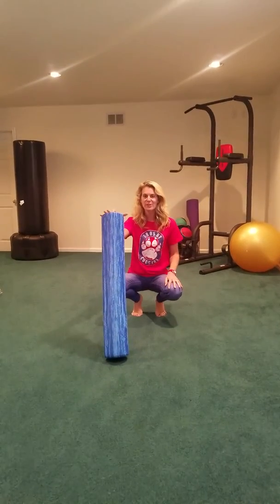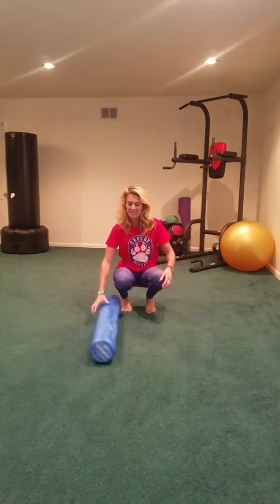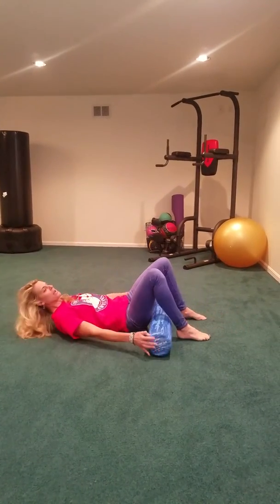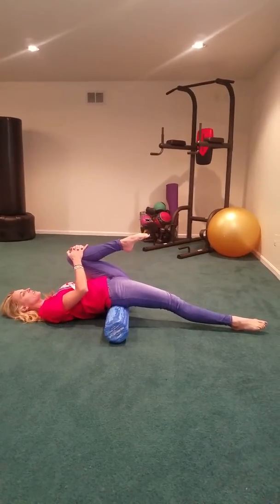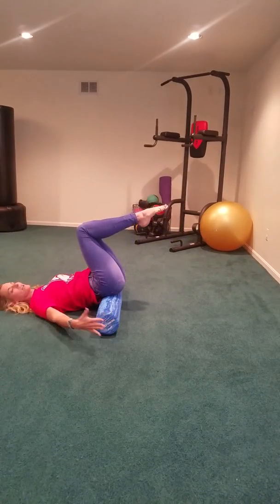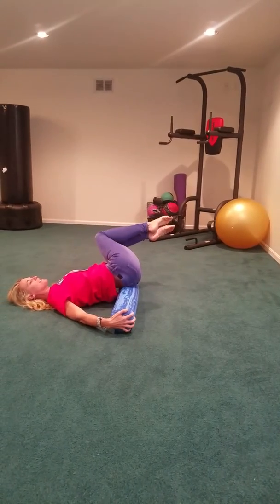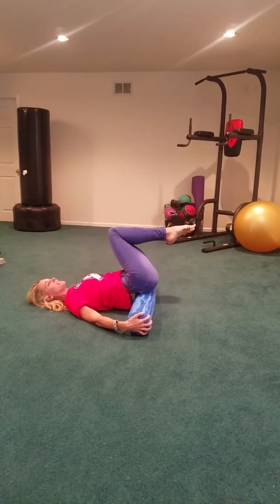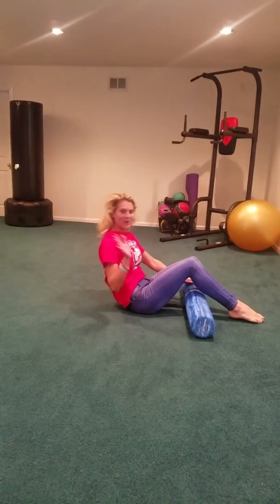Foam rolled stretches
Foam rolled stretches with Alison Cardoza